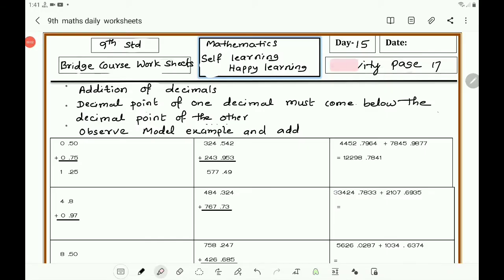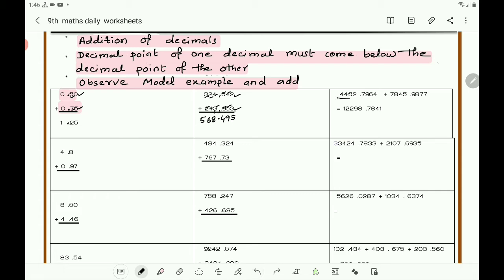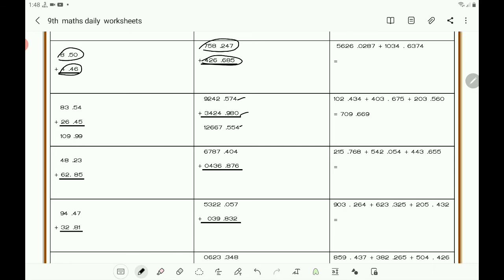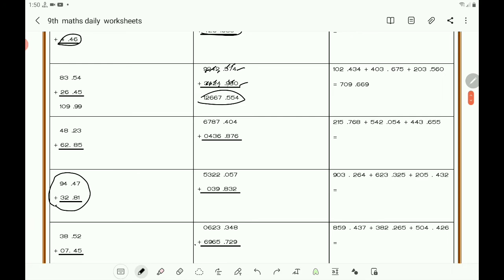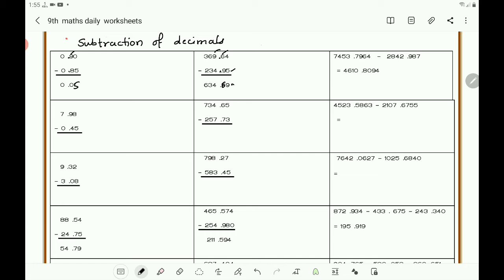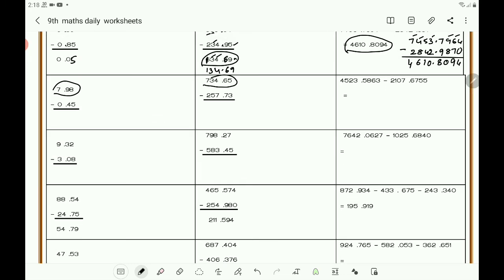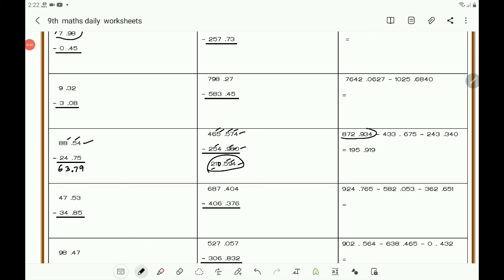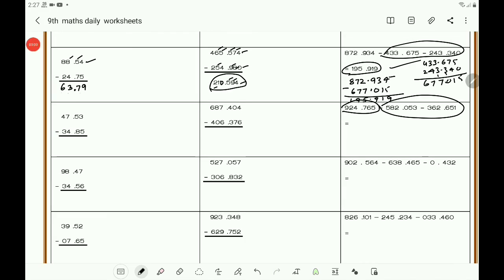Class 9 Mathematics Bridge course activity page 17